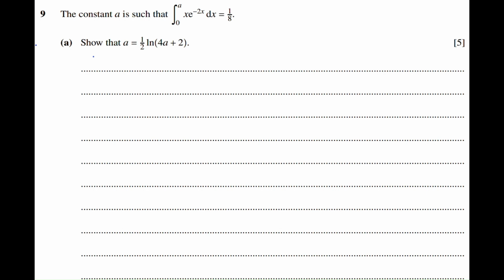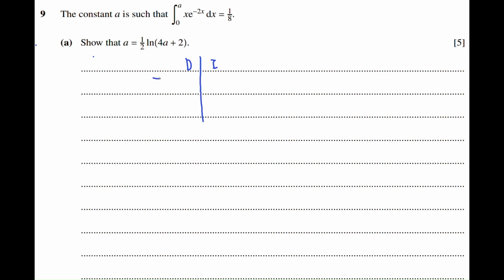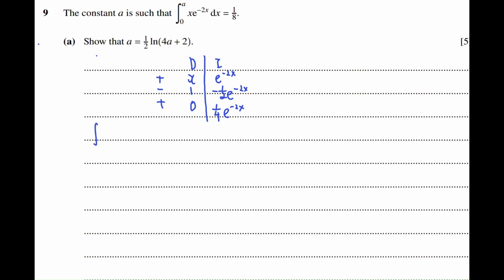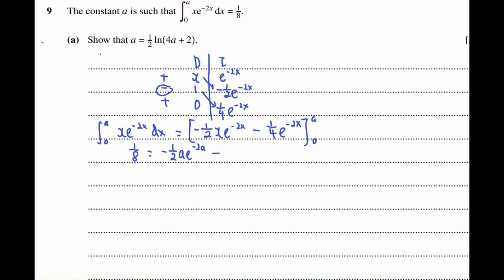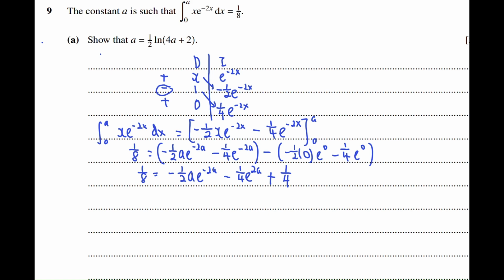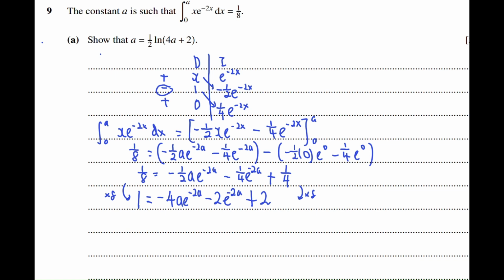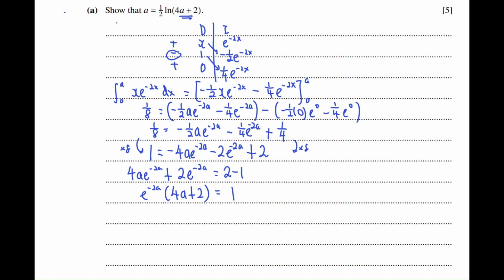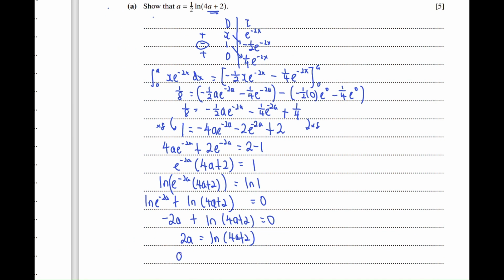9709_s23_qp31_Q9a Integration by parts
9709 s23qp31 Q9a Integration by parts using D.I Method